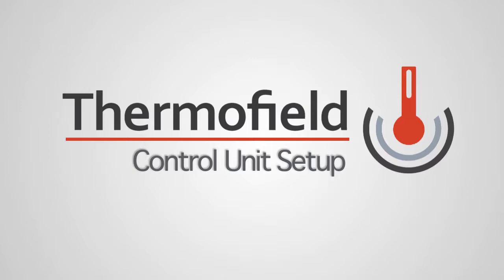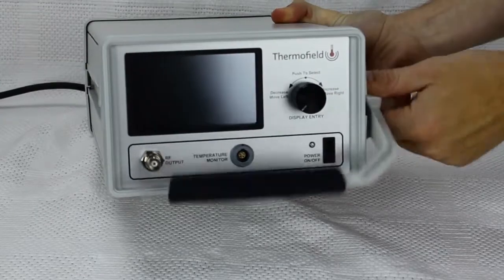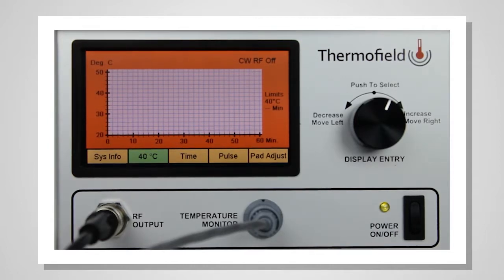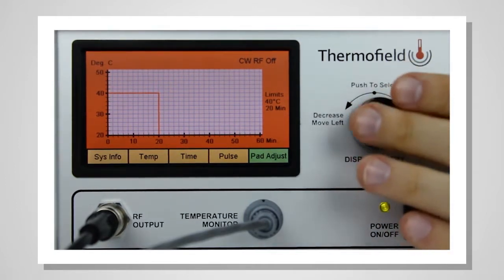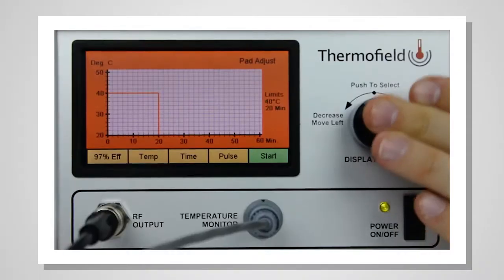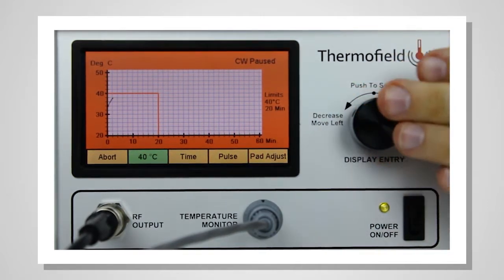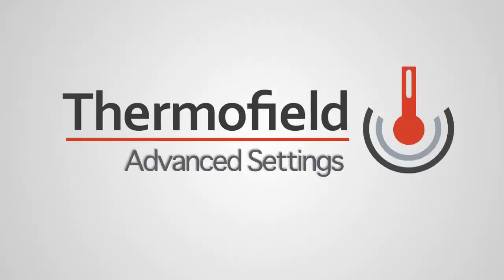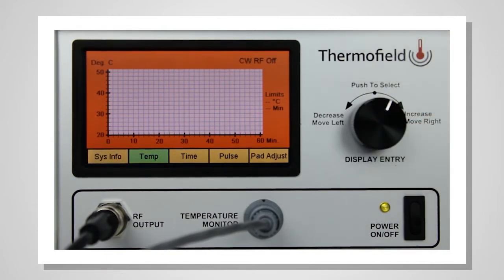Thermofield Control Unit Demo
A medical product demo produced for a medical machinery salesman.